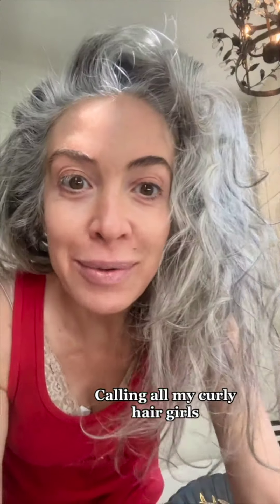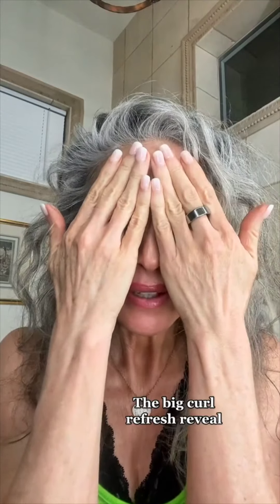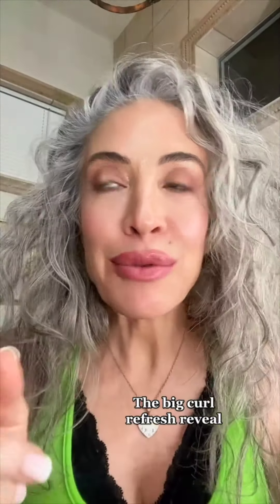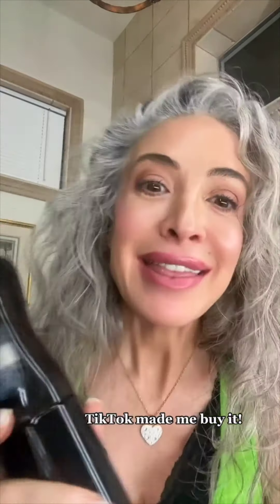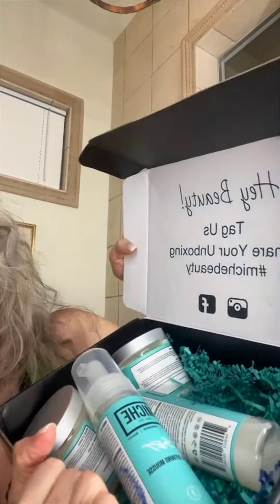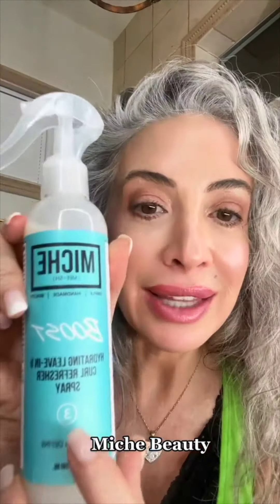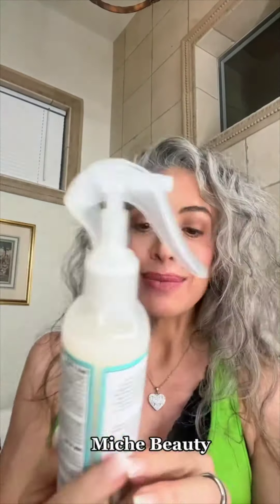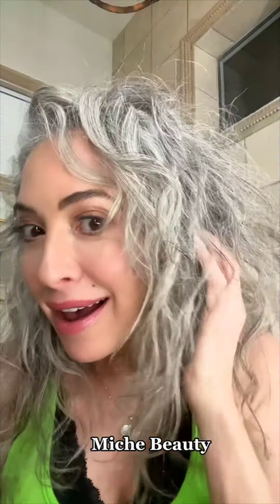Calling all curly hair girls! How to manage the curls...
✨Detox Clarifying & Detoxifying Shampoo
A deep cleansing, clarifying, & detoxifying shampoo that removes product buildup, residue, pollutants, and excess oil from the scalp & hair for a fresh and clean slate.

✨Prime Smoothing & Detangling Conditioner
Transform your dry, tangled hair in under 3 minutes with this creamy, super-slippery rinse-out conditioner that hydrates, detangles, and smoothes the hair cuticle leaving your hair feeling healthy and soft.

✨Sculpt Curl Defining Gel
Sculpt is an alcohol-free, curl defining, & curl sculpting gel that provides curls & coils with hold, definition, and shine.

✨Set Curl Defining Mousse
Cut your styling time in half. It is a  gel to foam curl-enhancing & defining mousse. This styler provides intense definition and volume. This quick drying, flexible hold, and lightweight formula is great for waves, curls and coils

✨Boost Leave-in & Refresher Spray
Boost is a multipurpose leave-in & curl refresher spray that works on moisturizing, detangling, hydrating, refreshing, and nourishing hair leaving it feeling soft and manageable.